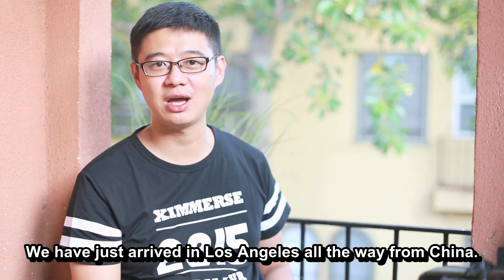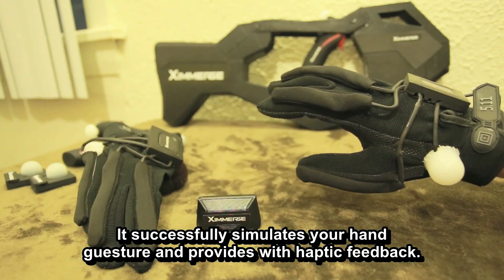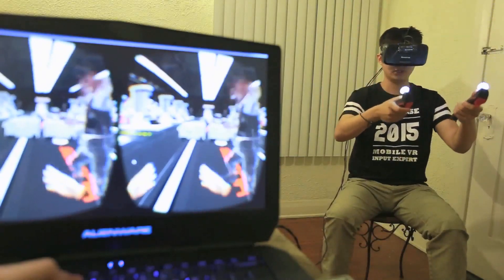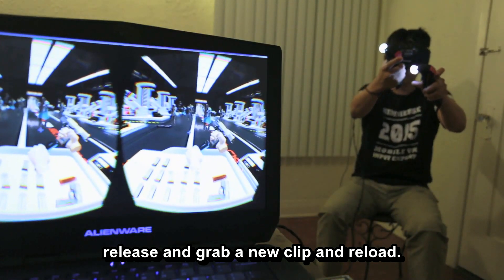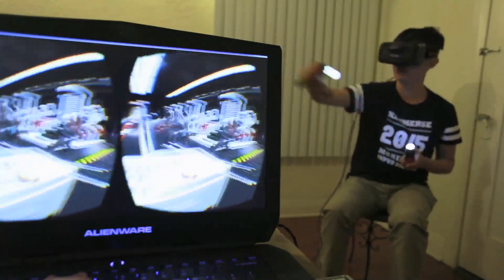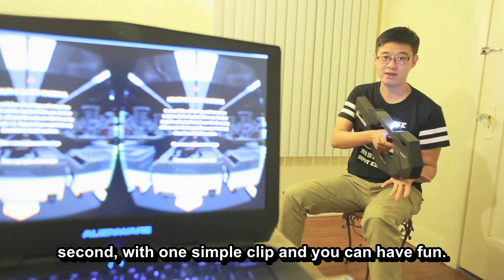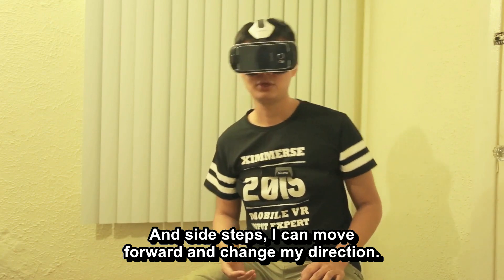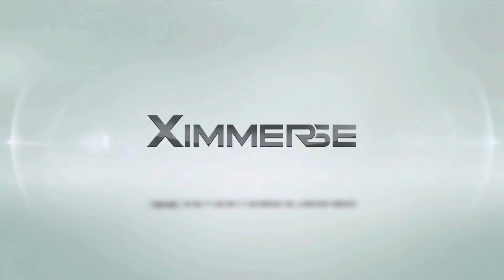Demo: Ximmerse Prototype Introduction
This is a demonstration video from Ximmerse showing the capabilities of mobile VR input system prototypes. This demonstration has been done in Los Angeles, USA prior to our exhibition at SIGGRAPH 2015.